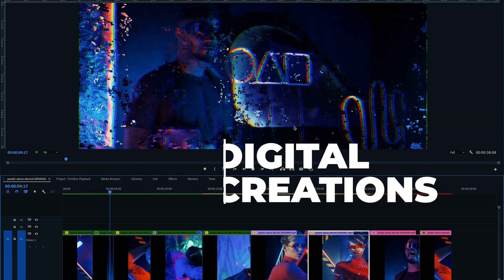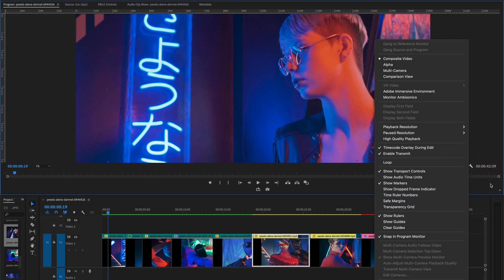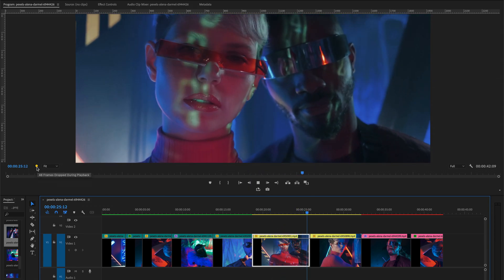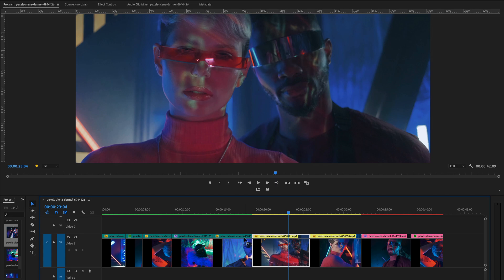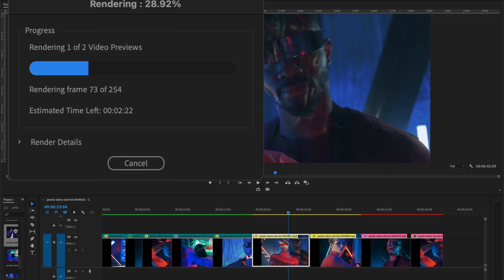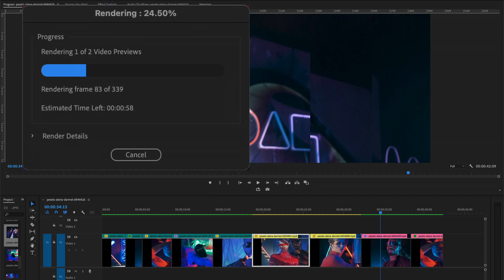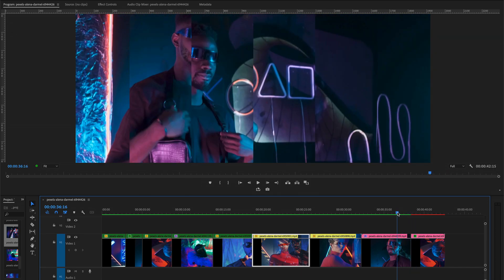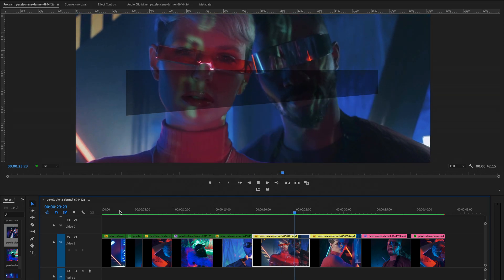How to RENDER Timeline in Premiere Pro 2021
How to RENDER Timeline in Premiere Pro 2021 | adobe premiere pro tutorial for beginners 2021

In this video editing tutorial, you will learn how to render a timeline in adobe premiere pro 2021.
How to render video in premiere pro 2021. In this tutorial, you will learn how to render a timeline and get rid of choppy playback. Go to Sequence Settings and select render effects in and out if you render effects in premiere pro cc 2021. adobe premiere pro tutorial you ll learn how to render, preview, and playback sequences in premiere pro cc 2021. You can render any part of the sequences in premiere pro set in point and out points and hit enter or return key on the keyboard to render timeline in premiere pro cc 2021.render in and out premiere pro press "i" inpoint and "o" outpoint select area or section you want to render and go to sequence select render in and out.I create tutorials on how to use adobe premiere pro 2021 for beginners and premiere pro tutorial 2021 check my youtube tutorials premiere pro tutorial 2021 for beginners course or adobe premiere pro tutorial for beginners 2021.render preview premiere pro cc smoothly. in this video editing render tutorial you will fix red and yellow line in premiere pro 2021.

How to render Timeline in premiere pro cc 2021. This video editing tutorial you will learn how to select entire work area adobe premiere pro cc 2021 and render it.Most of the effects is GPU accelerated required rendering to preview and playback in premiere pro cc 2021 system requirements is

What is Adobe Premiere Pro 2021?

Adobe premiere pro cc 2021 use for those who want to edit films, videos, documentaries, short films, and much more. adobe premiere pro cc 2021 for beginners tutorial you learn basic tips to use premiere pro. You will learn adobe premiere pro cc 2021 simply. adobe premiere pro 2021 new features include an underlining text button, Rename Shape, and clip layers in essential graphics panels in adobe premiere pro cc 2021.premiere pro tutorial 2021 for beginners.this is very easy to create slide text effect tutorial premiere pro.